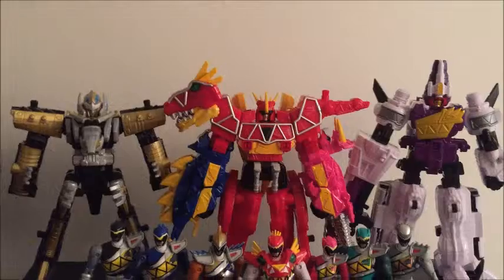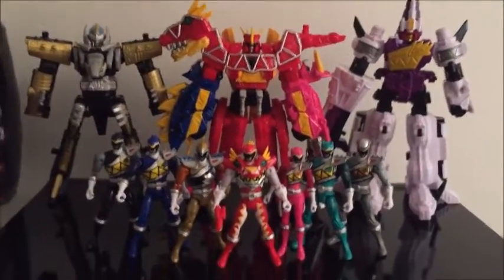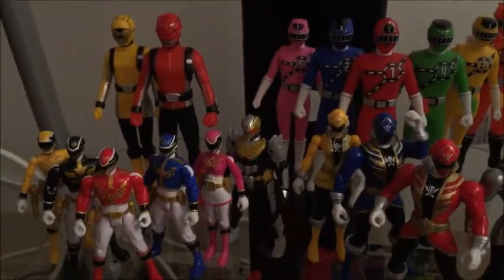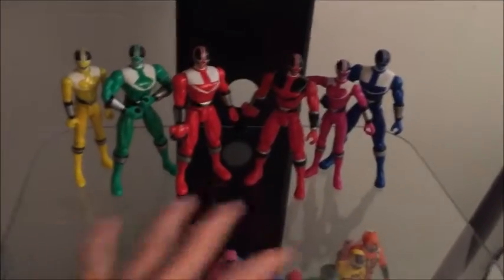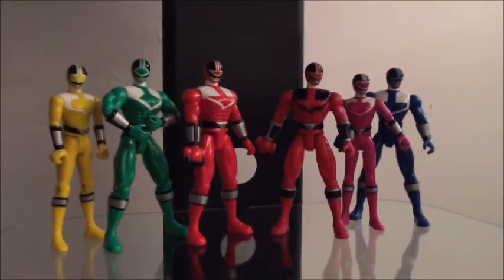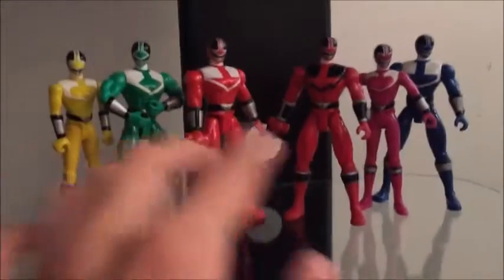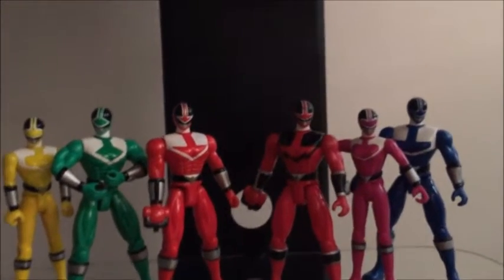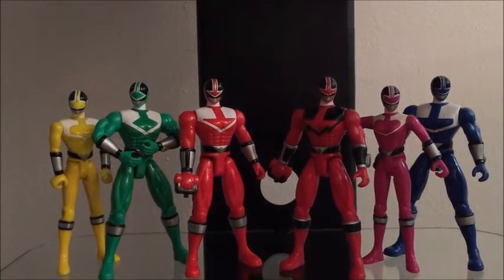Time Force 5" Figures! 1.16.16 RangerMania vlog #9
After 3 years i finally have my favorite PR team! oh and i also get an awesome shelf.